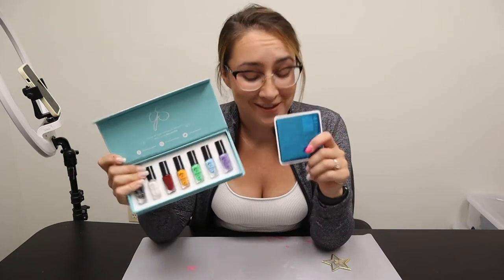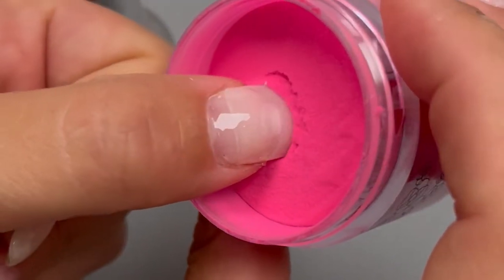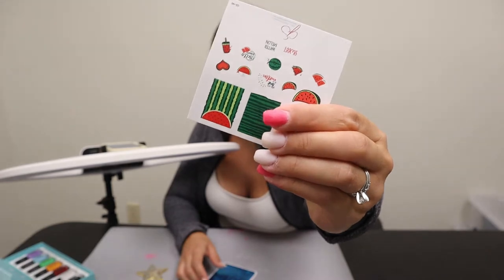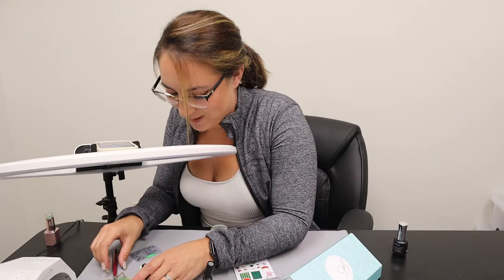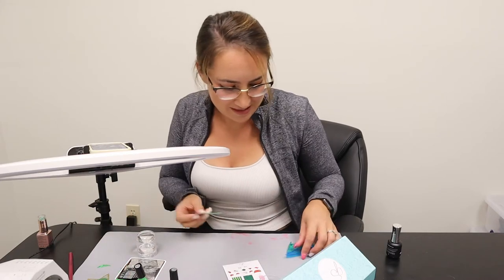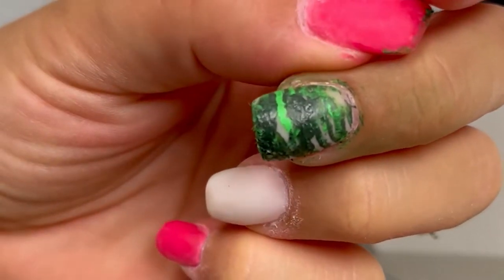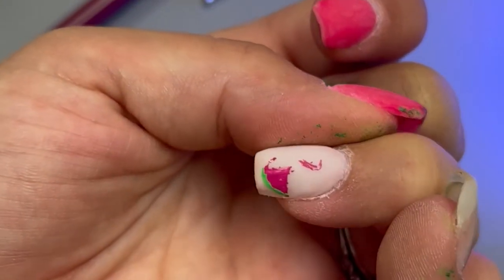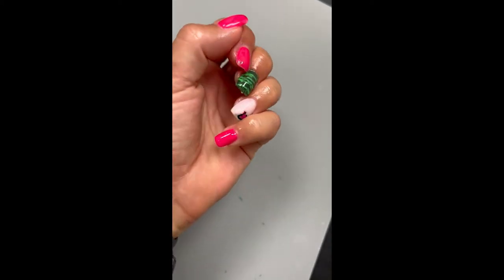Nail Stamping for the First Time | Beginner Friendly Nail Art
There were a few hiccups but overall, nail stamping was so much fun and fairly easy to learn. I'm so excited to try more fun designs with this Clear Jelly Stamper set.

Huge thank you to Flora Nail Shop for this awesome nail stamping kit.